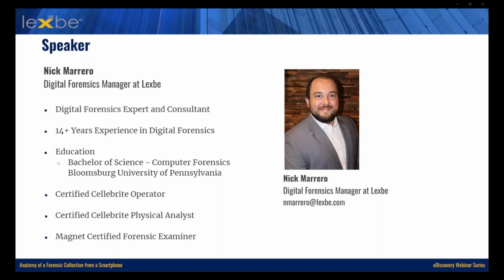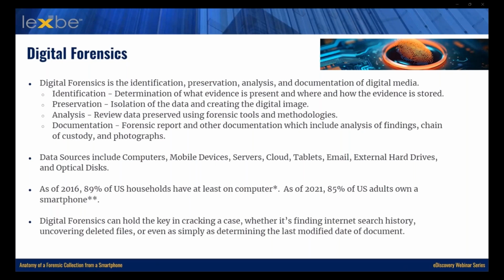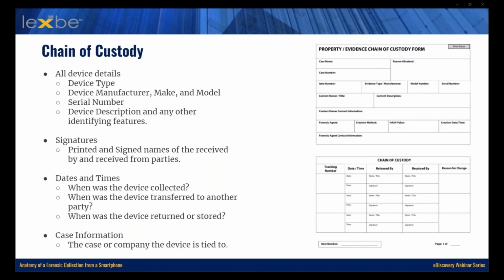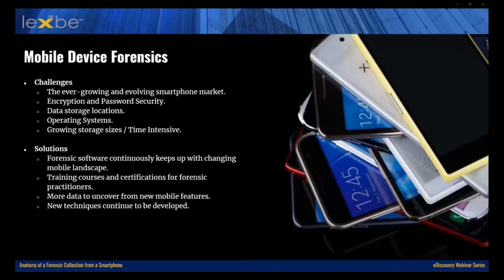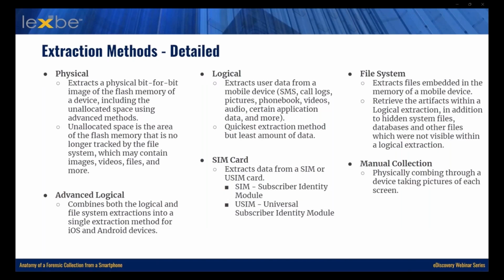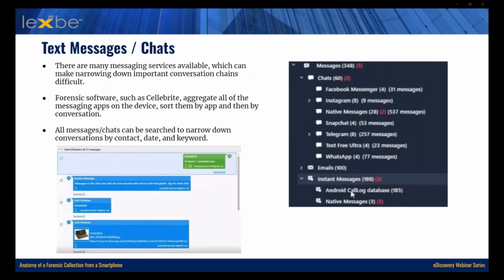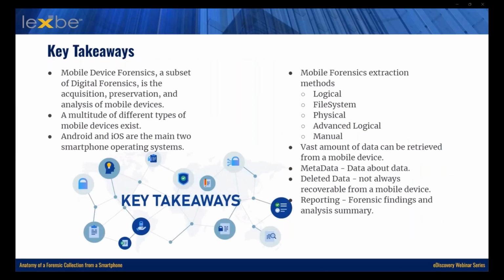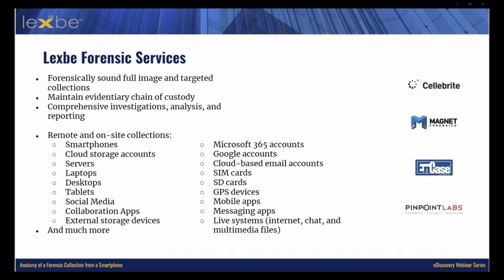Anatomy of a Forensic Collection from a Smartphone and How to Use GenAI to Analyze the Evidence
Of the 80 mobile apps installed on the average smartphone, custodians typically utilize 9 mobile apps daily and 30 mobile apps monthly. Many smartphone apps can cross individual and corporate domains which creates a challenge for making sure corporate data is secure.

Increased reliance on smartphones due the digital transformation of corporations, anytime and anywhere access to data, the proliferation of integrated apps, and the increased popularity of BYOD (bring your own device) programs make smartphones highly relevant sources of ESI (electronically stored information) for most cases.

Once the smartphone data has been collected, GenAI can help identify patters, detect anomalies, correlate data points, summarize the data, and provide unparalleled insights. This includes analyzing text messages, call logs, app usage, location data, and multimedia files.

During this informative session, you'll learn:
- Forensically sound collection procedures and documentation
- The scope of ESI that can be collected
- Forensic collection methods and workflow for mobile devices
- How to assess exfiltrated and deleted ESI
- Best practices to avoid mistakes and corruption of ESI
- How to perform remote iPhone collections
- How to leverage GenAI to analyze Smartphone forensic data